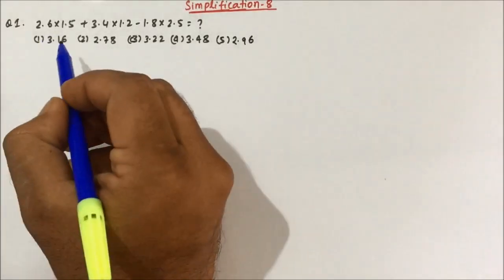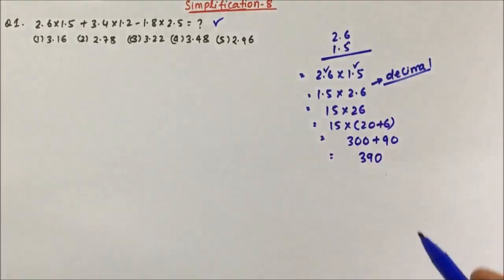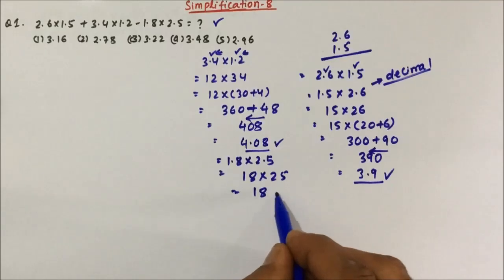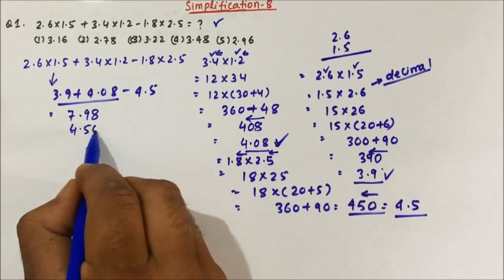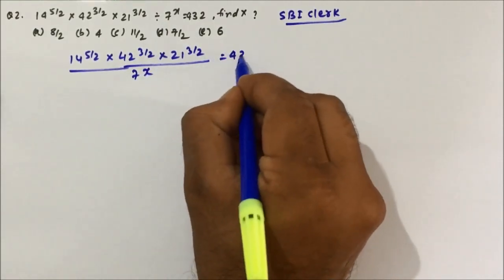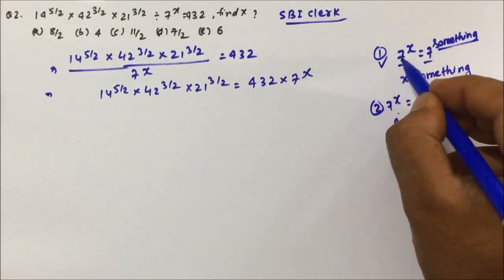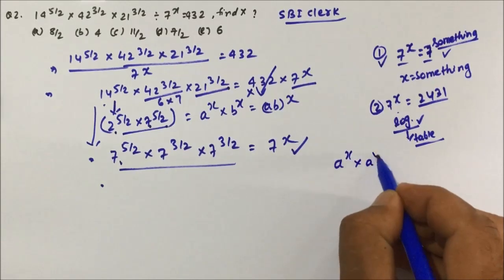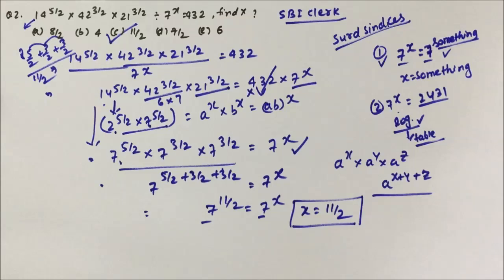simplification tricks in english | APTITUDE | Part - 09 | Pratik Shrivastava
APTITUDE
simplification tricks for competitive exams